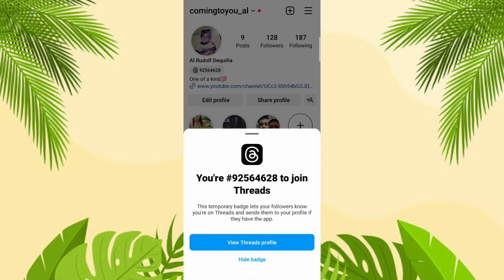How to Read Threads Badge - Quick and Easy Guide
Look no further! In this tutorial, we'll guide you through a quick and easy process to read the Threads badge and discover its hidden features.

The Threads badge is a unique way to express your special connections within your Instagram circle. Want to know how to add, remove, or hide the Threads badge on your profile? Our step-by-step instructions will show you how to effortlessly manage the Threads badge, ensuring you're always in control of your connections.

Whether you're a social media enthusiast or a casual user, understanding how to manage the Threads badge can greatly enhance your Instagram experience. Join us in this tutorial as we unravel the secrets of the Threads badge and help you make the most of your connections.

Have questions or feedback? Drop them in the comments below, and our community is here to assist you. Get ready to dive into the world of Threads badge and elevate your Instagram game!